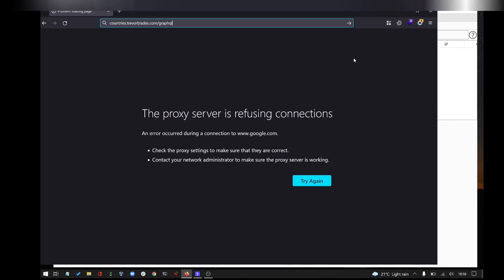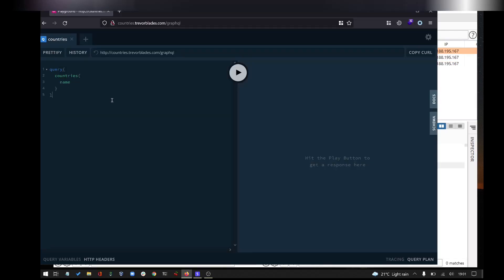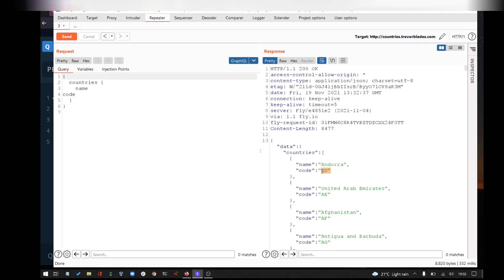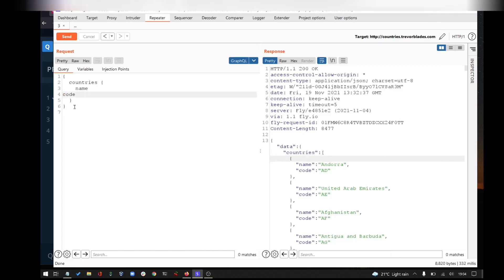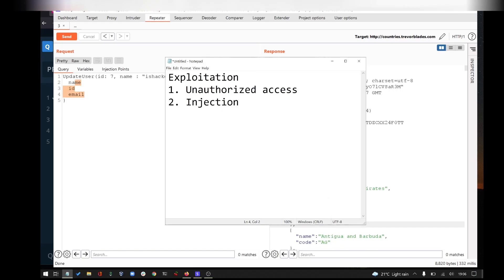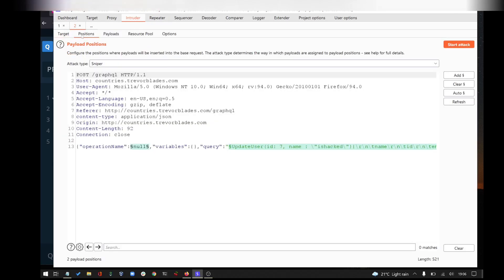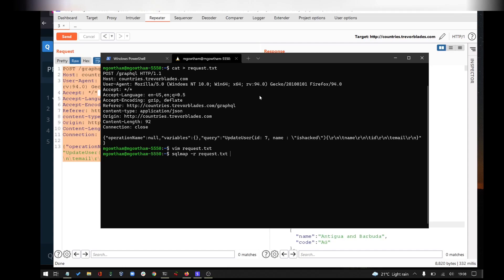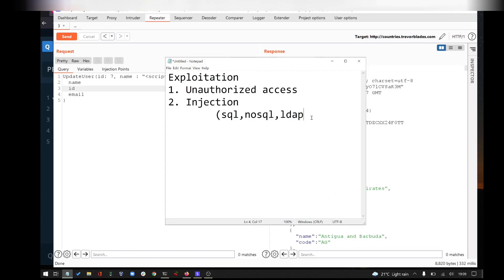Find GraphQL Vulnerabilities using Burpsuite | Tamil